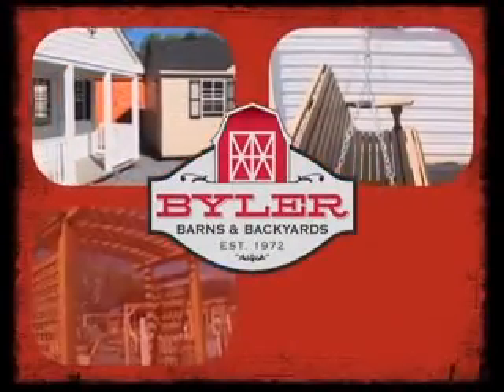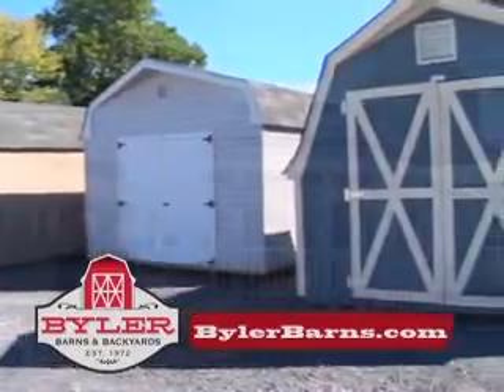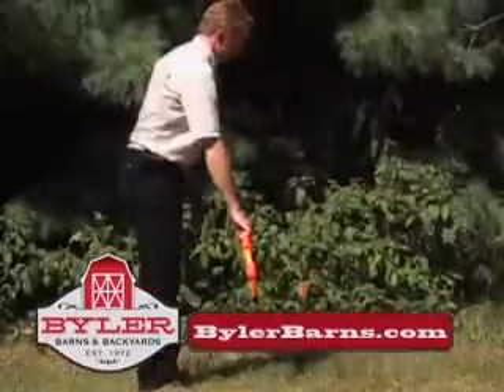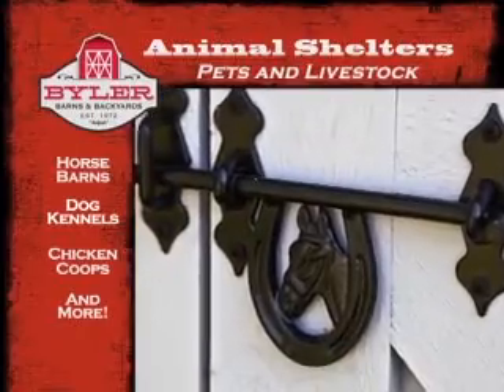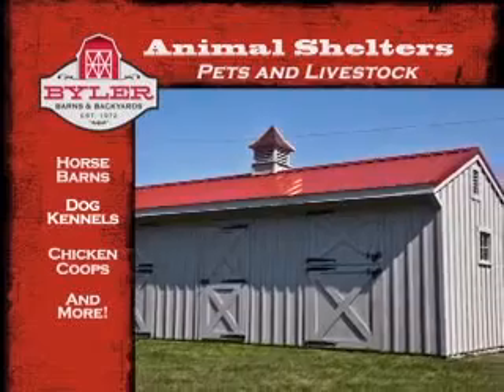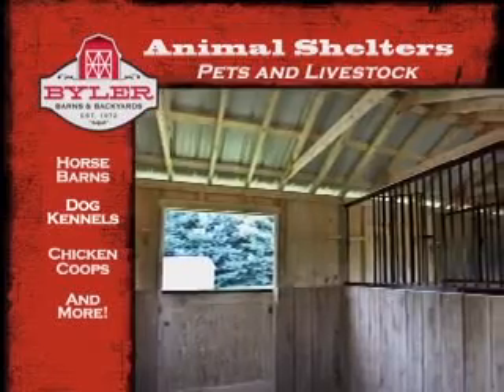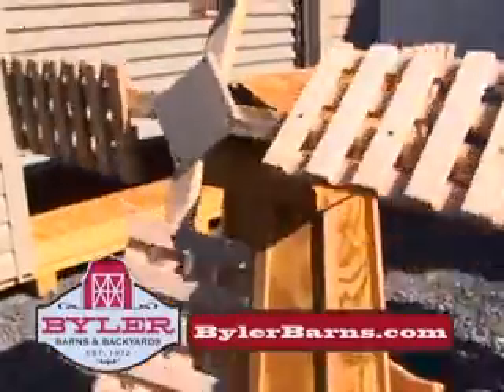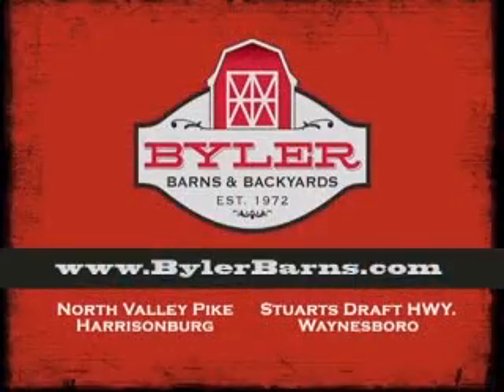Examples of our Horse Barns, Run in Sheds, Shelters, Storage Buildings, Furniture, and more!!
Look at what Byler Barns and Backyards can do for you! We have a wide variety of Horse Barns, Run-in-Sheds, (excellent for 4-H) Dog Kennels, etc. and will be glad to build to your order as well.  We also have Vinyl Sided Storage Buildings, Painted Smart Panel (or T1-11) Storage Sheds, Condos, a wide variety of Lawn Furniture, Windmills, Lighthouses, Adirondack Chairs, Swings, and more.  Stop by either of our two locations and take a look or give us a call with any questions, we'll be glad to help!

3318 North Valley Pike
Harrisonburg VA 22802

4154 Stuarts Draft Hwy
Waynesboro VA 22980

Why Buy a Byler Barn?
   1. Peace of mind - Our full service installation assures you of a quality product that will provide years of satisfaction.
   2. Free installation ­- We will level your building on a block foundation free of charge for all storage buildings 12X20 and smaller.
   3. Treated floor system - All our skids and floor joists are pressure treated for rot and termite resistance.  Treated plywood is also available for high-moisture applications.
   4. Plywood construction (vinyl-sided buildings) - We use real plywood sheathing on our buildings for a real-wood appearance on the inside.  It also brightens the interior more than the darker OSB products.
   5. LP SmartSide siding (painted buildings) - This is an engineered wood siding that is pre-primed and is treated to resist rot and termites.  It comes with a 5/50 year limited factory warranty.
   6. NEW! Techshield (optional on vinyl and painted buildings) - This product is a structural sheathing backed with foil to keep the building cooler in the summer.
   7. Overhangs - All our buildings have at least a 4" overhang on the eaves to improve the appearance and minimize splashing against the bottom of the building.
   8. 2X4 Construction - All our walls and most roofs are built with 2X4's 16" OC for strength and durability.
   9. NEW! Tar Paper - All of our buildings have tar paper on the roofs, just like you would expect on your house.  This validates the warranty for the shingles.
  10. Unlimited Options - We can fully customize your building to suit your needs exactly.  Shelves, lofts, workbenches, pegboards, lattice...you name it - we do it!
  11. Warranty - We back our buildings with a 5-year warranty on materials and workmanship for your protection.
  12. Service - We offer a full-scale service department to maintain your building through the coming years for your convenience.  Painting, re-roofing, and other repairs are just a phone call away!
  13. On-site Construction - Is your lot inaccessible by our delivery vehicle?  No problem! We can build your building on site.
  14. On-site Sales ­- Not quite sure what size or style you need?  We will come to your house and give you professional assistance in determining what will suit your needs and look good in your backyard.  We don't want to sell you something that doesn't work!
  15. One More Reason - We will take care of getting your permit for $25 and permit costs.

We also offer Rent to Own on almost all out buildings! Stop by for details or read about how easy it is